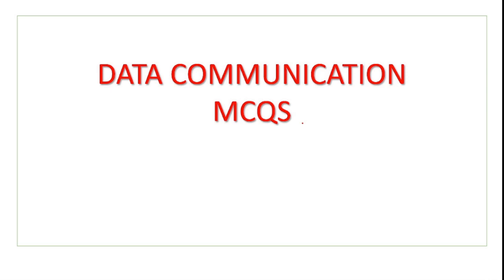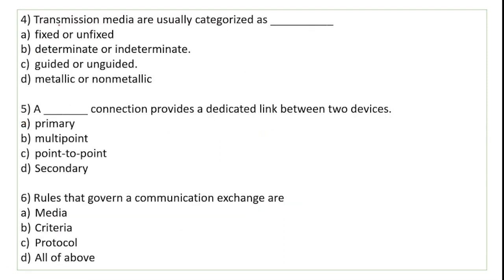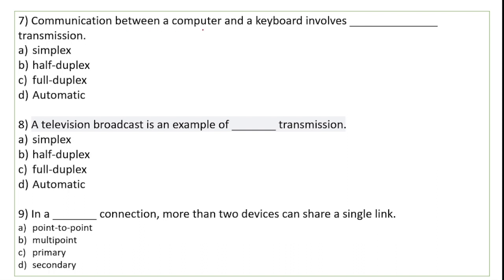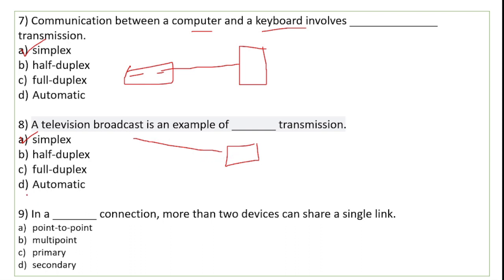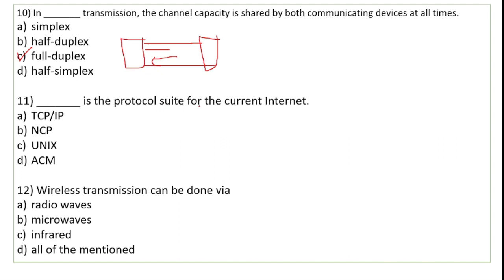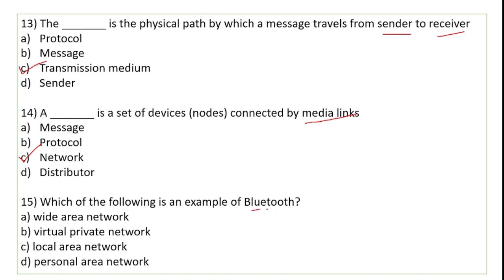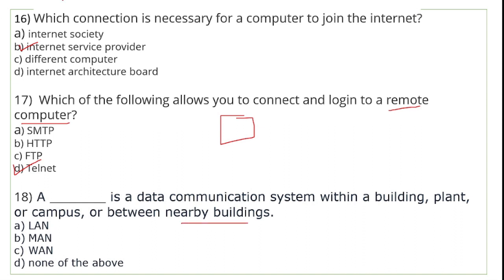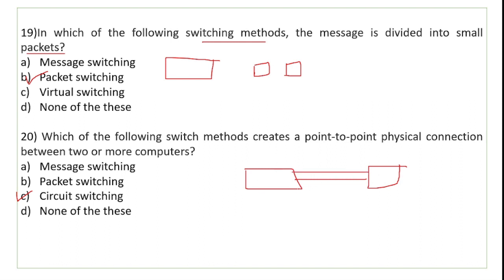Data Communication MCQ | CUET-CS/IP